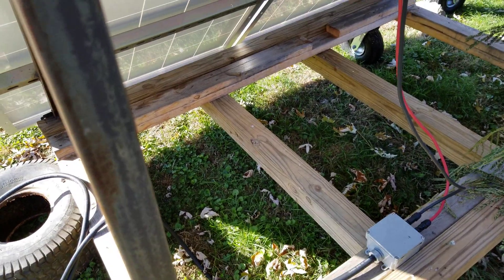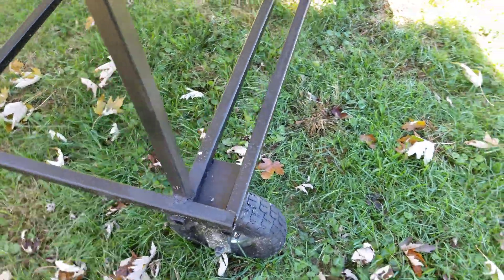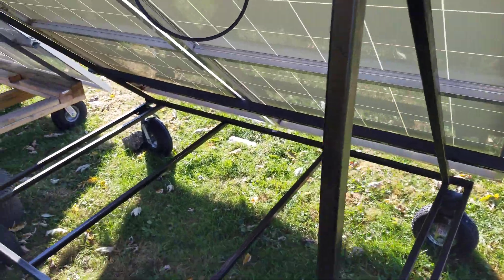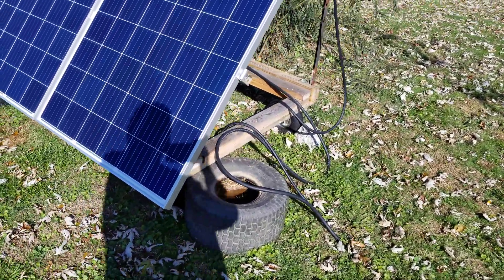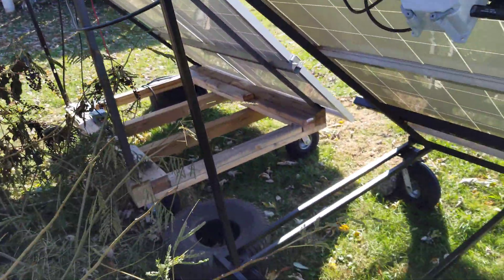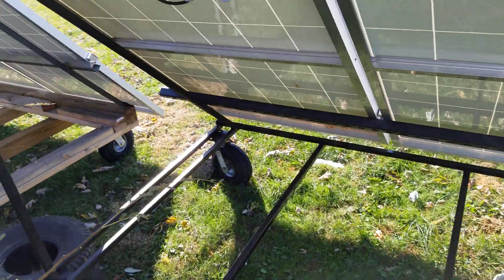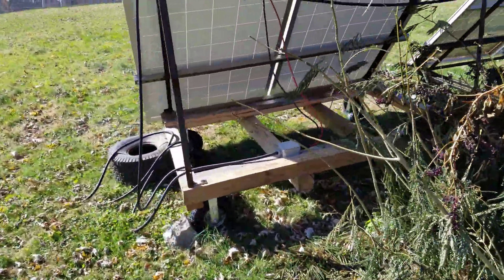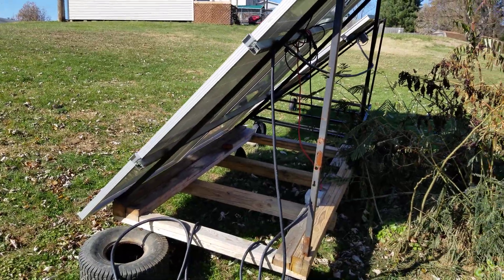Portable Solar Rack 2.0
Simple solar cart Solution